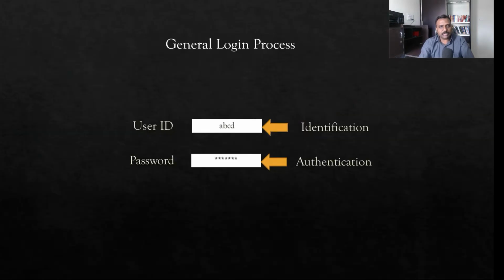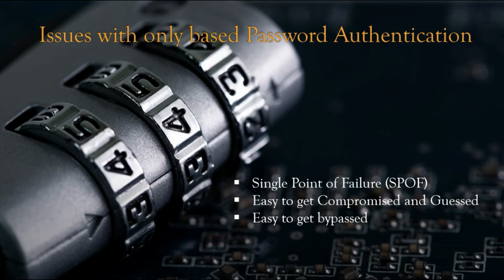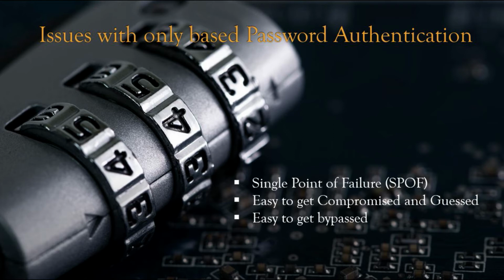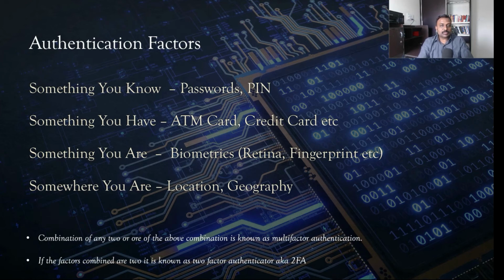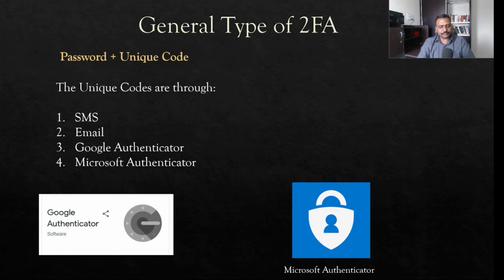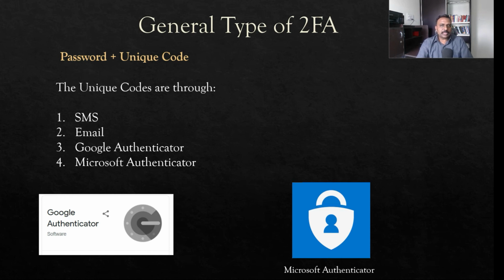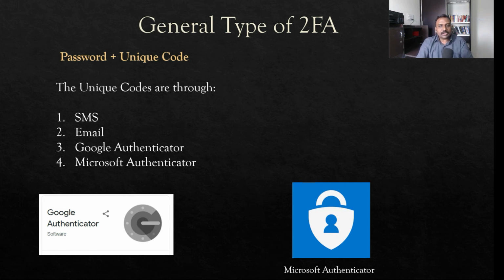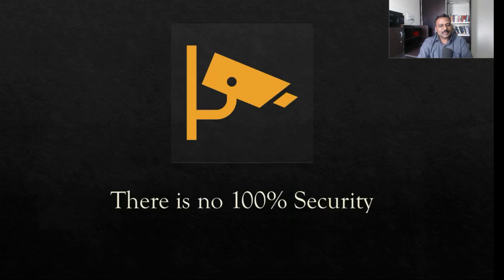One Simple Step to Securing Your Accounts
This Video details about the 1 important Step for securing your online applications.